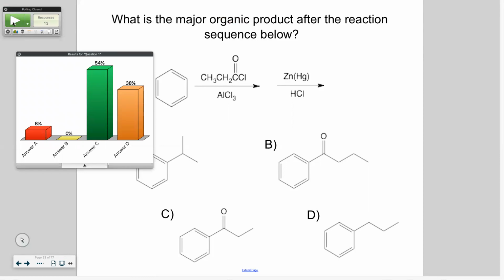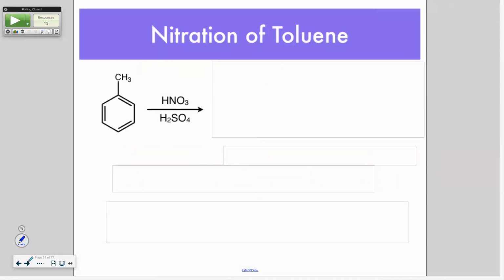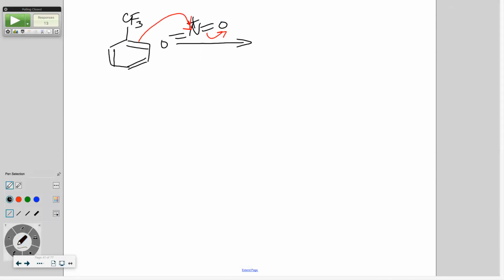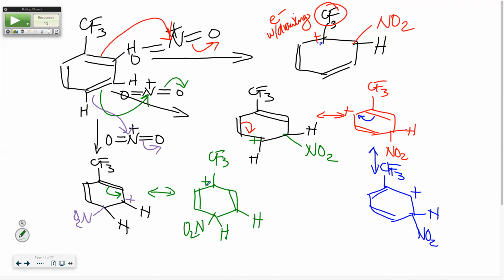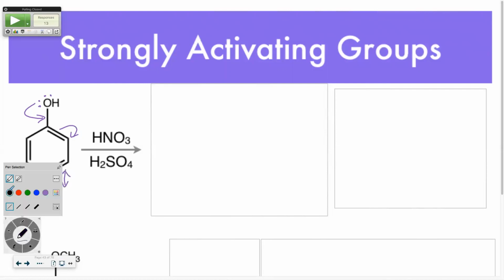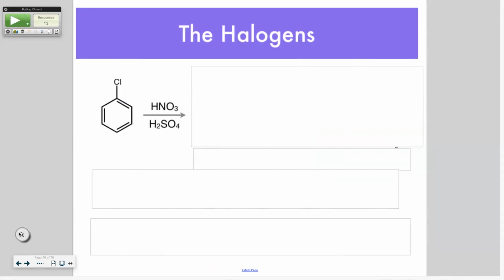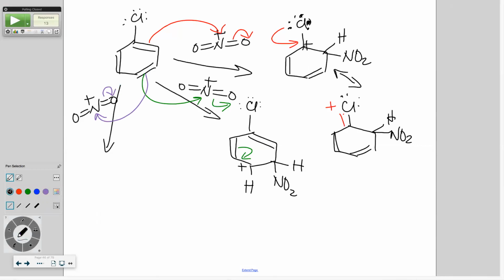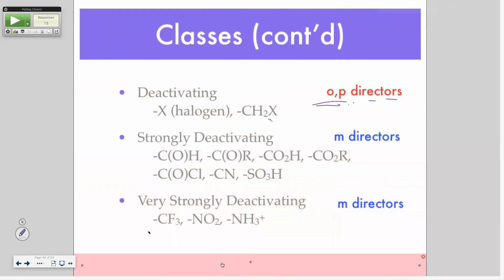MonApr82019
Directing Groups in Electrophilic Aromatic Substitution; activating and deactivating groups; ortho para directors; meta directors